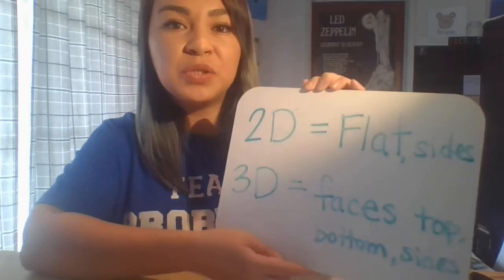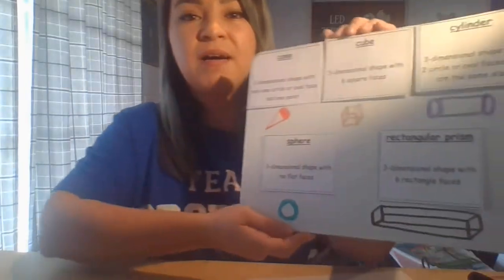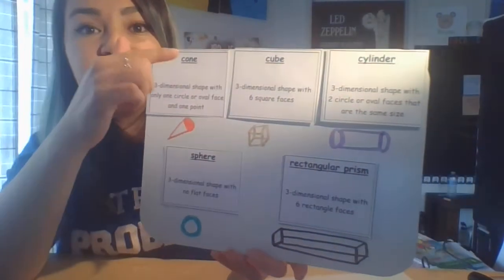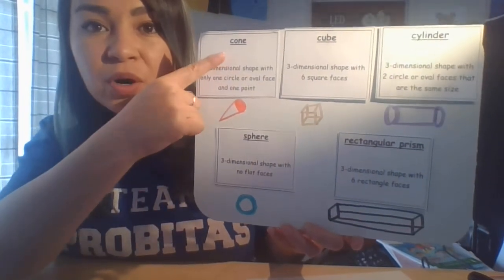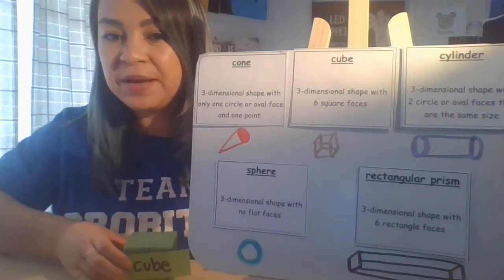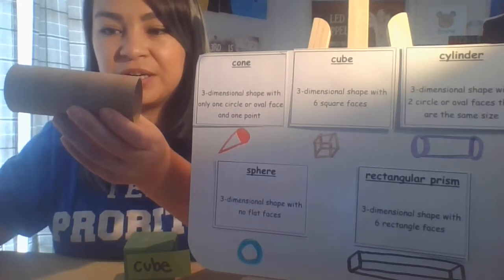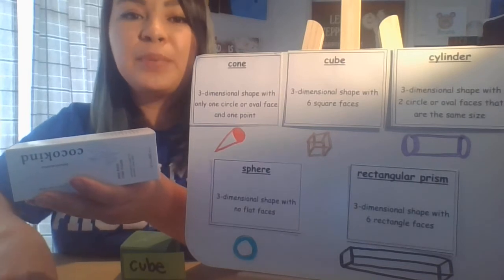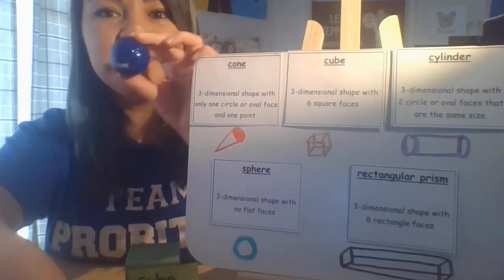May 13 - Math